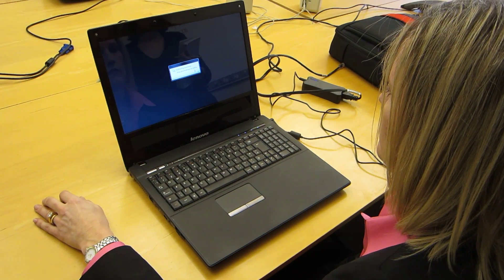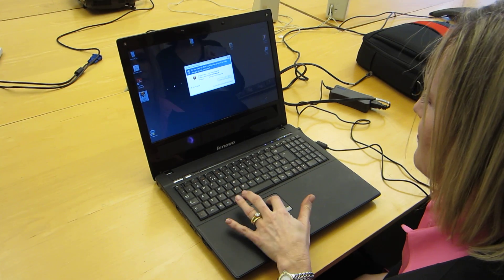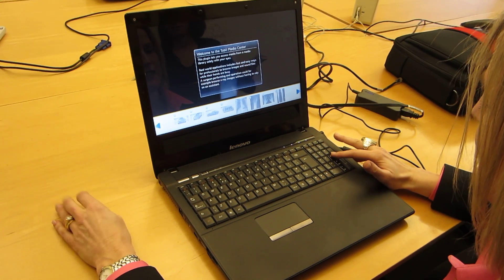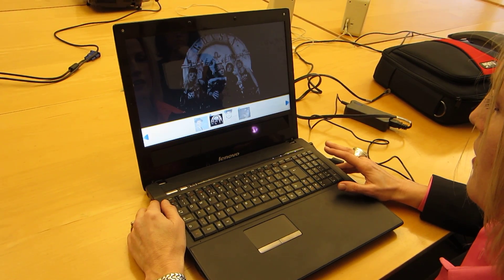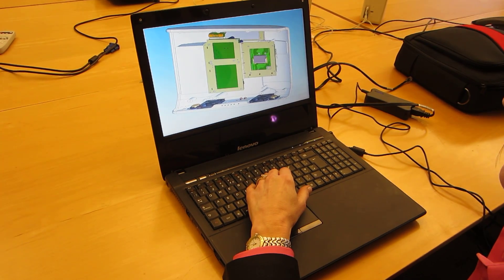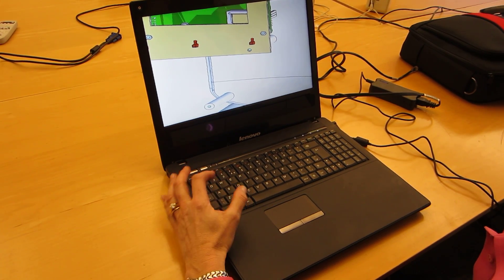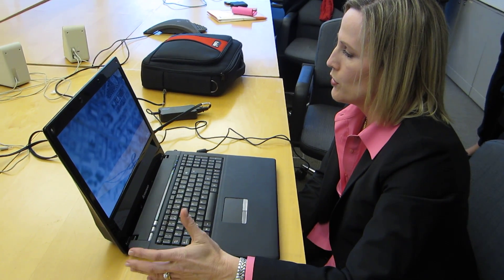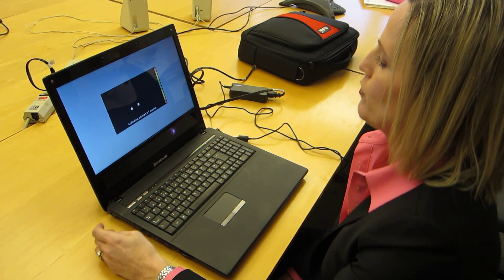Tobii's Eye-Controlled Laptop: Eyes-On!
Tobii partners with Lenovo to create a laptop that  can be navigated with a pair of eyes, using Tobii's eye-detection infrared sensors and proprietary software.